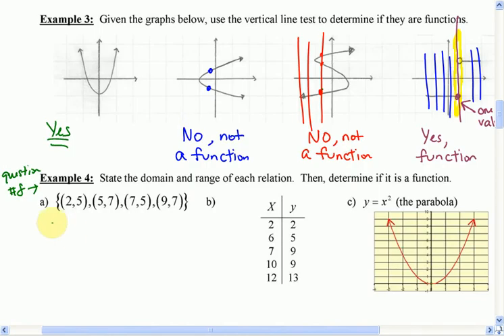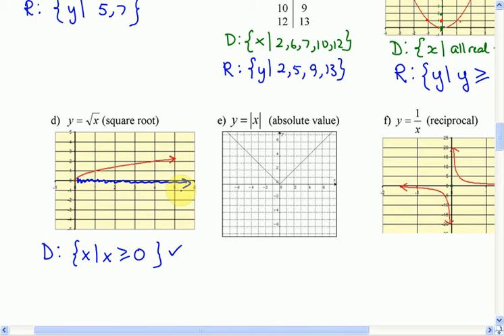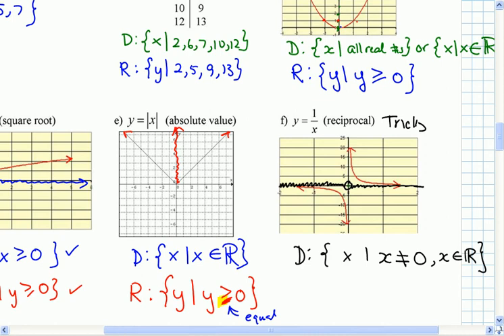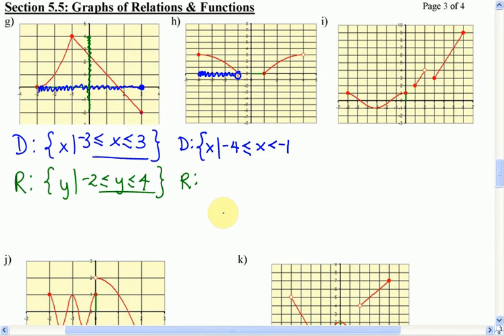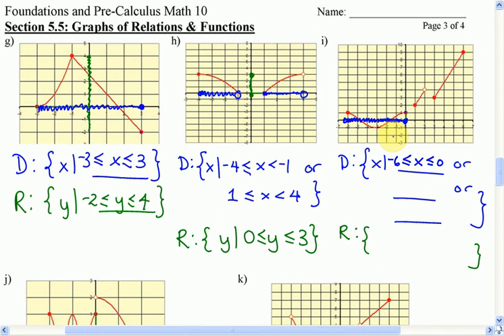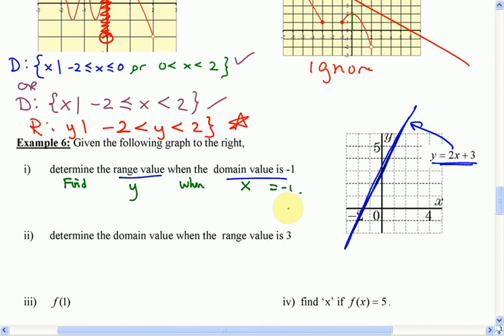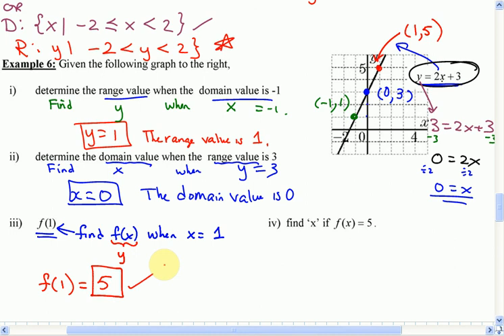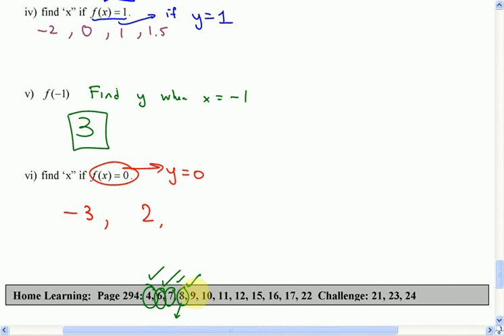functions.avi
Foundations Pre-Calc math 10 section 5.5 part 2